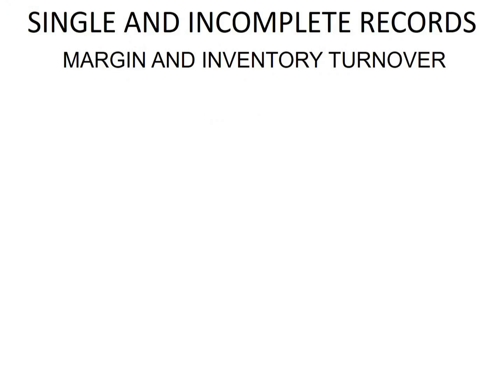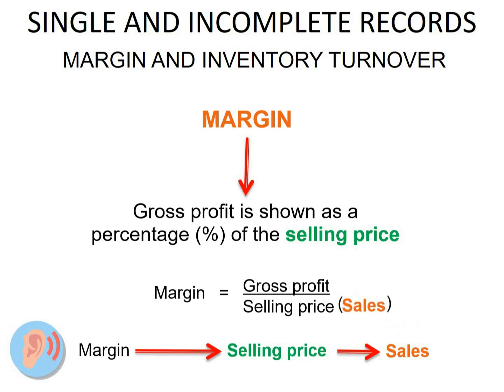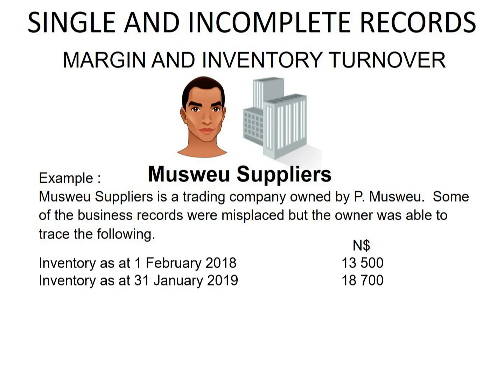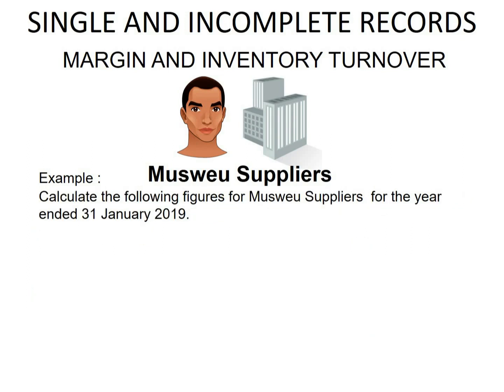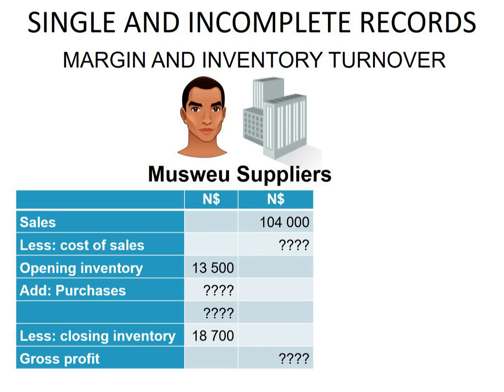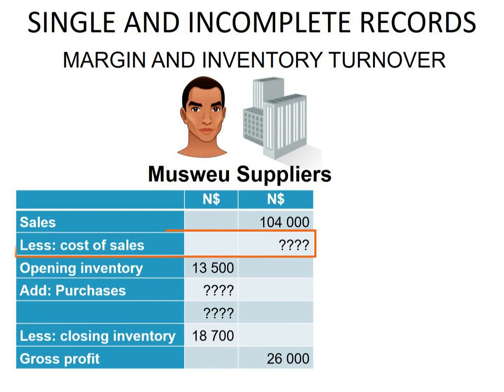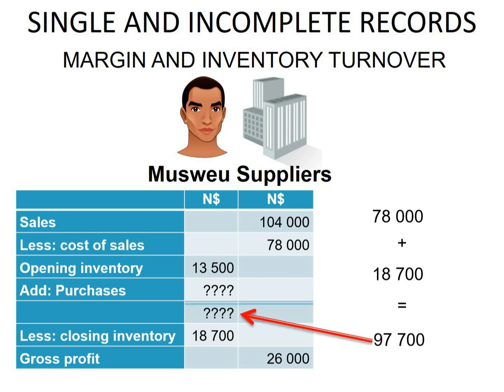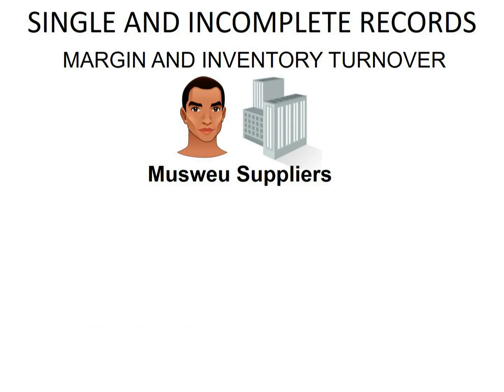Single and incomplete records - margin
Btc 16mUMoPNryuiw5NivwQ9kMUHL8vsKifwjp
Eth 0xa0d89c397e086f3f41bba5f57f5632ba0023d213
Doge DAr1Hw5A3XiodMEk82kfVU2w6ZHoijFhYA
Trx TVKUAmAaRK9XzBY4LXVz1uhrfCRVQm2EeD